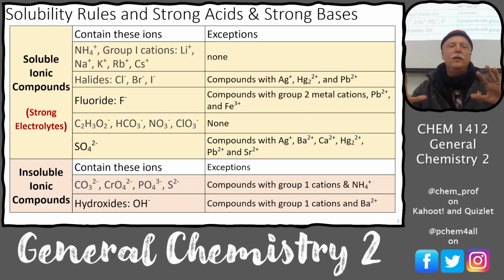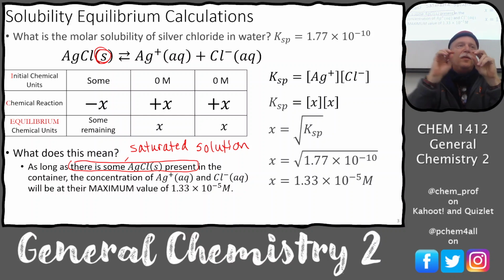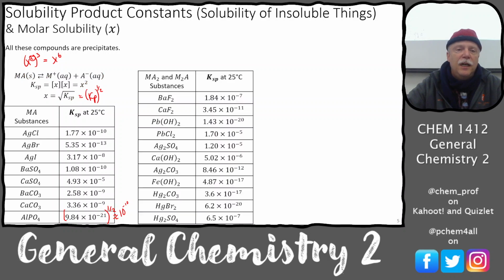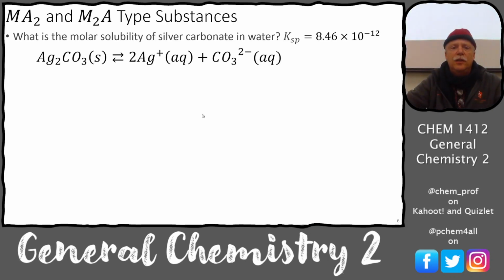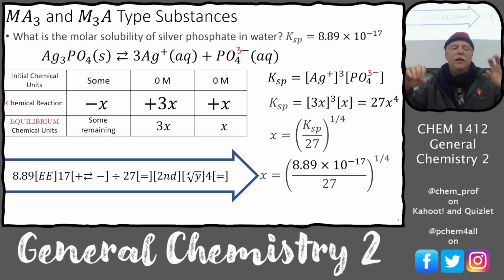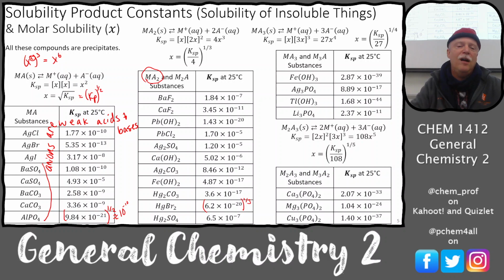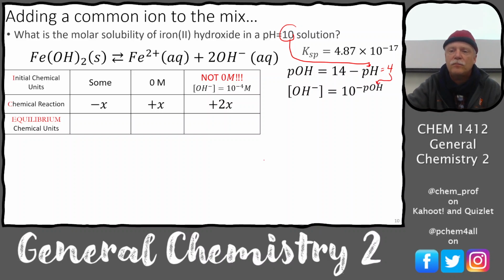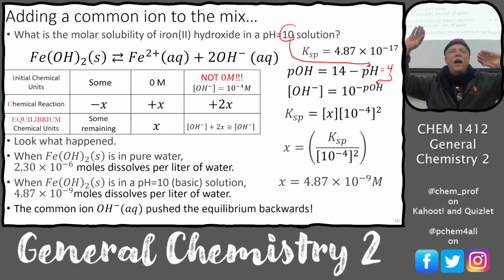L24 Solubility Equilibrium (The solubility of insoluble things) 1412 22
DW performs 5 ICE Table calcs of solubility equilibria. He discusses how to easily estimate the order of magnitude of the molar solubility based upon the type of compound. He finishes up with adding pH and a common ion to the mix.